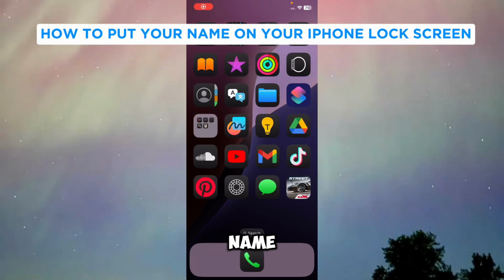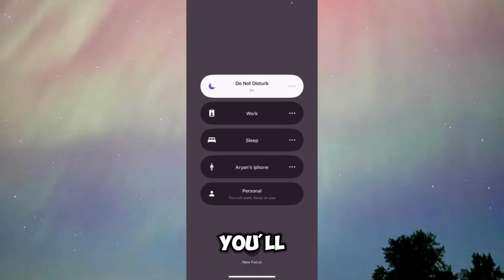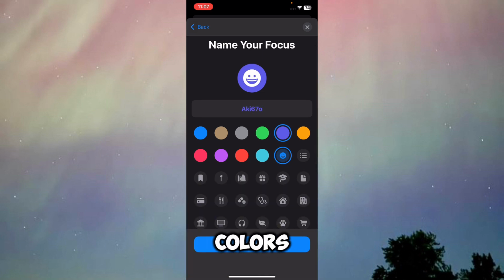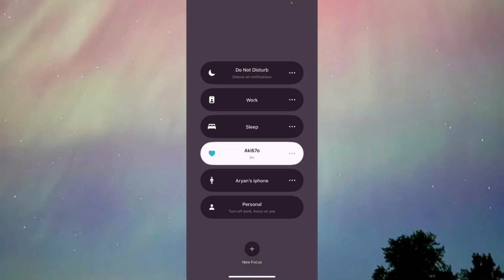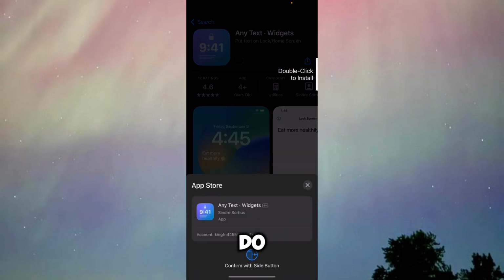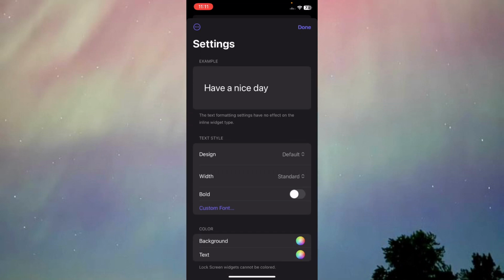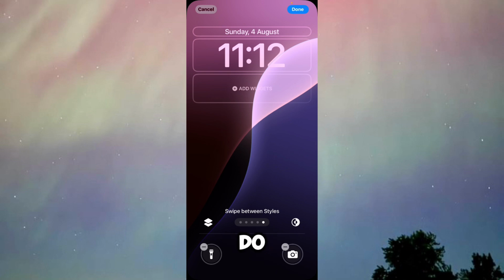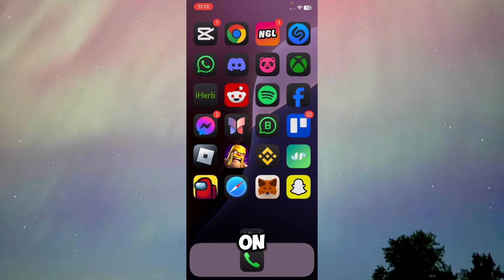How to Put Your Name on Your iPhone Lock Screen (2025)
Looking for a guide on how to put your name on your iPhone lock screen? In this video, we'll guide you on how to put your name on iPhone lock screen.